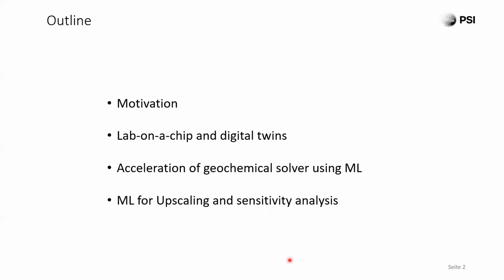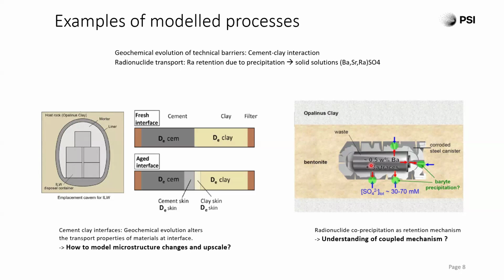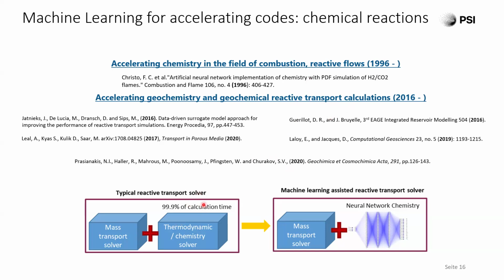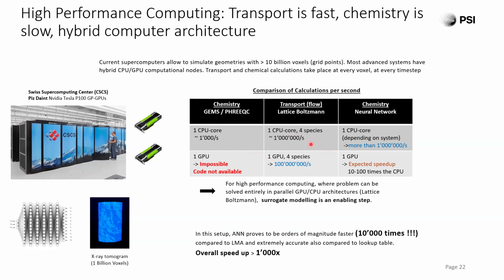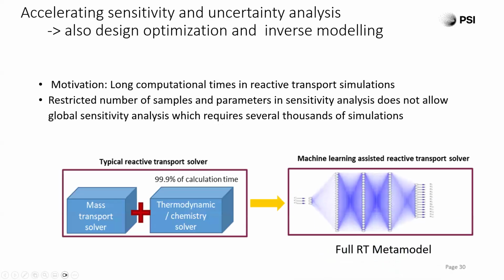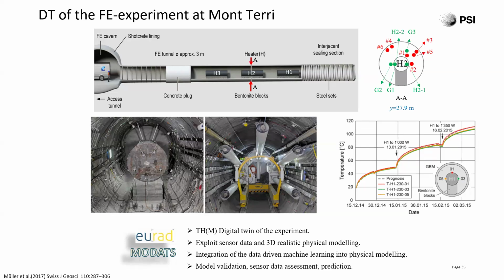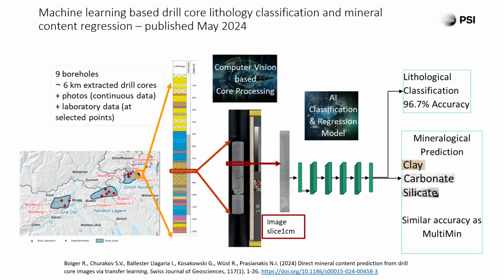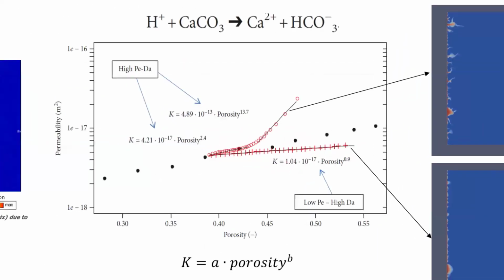DSFD 2024: I12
Accelerating numerical simulations: from microfluidics to geological repository scale, N. Prasianakis